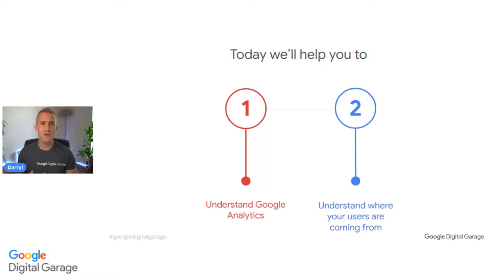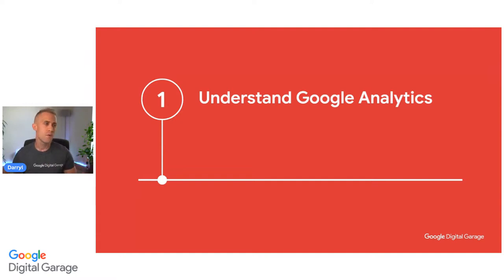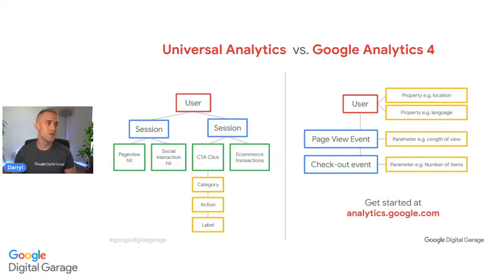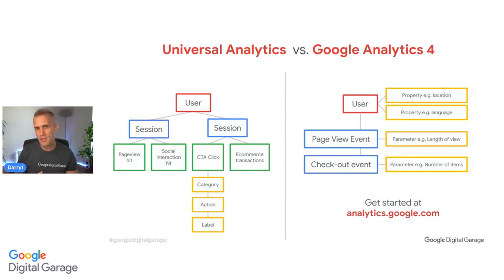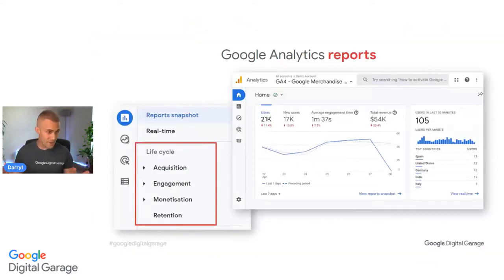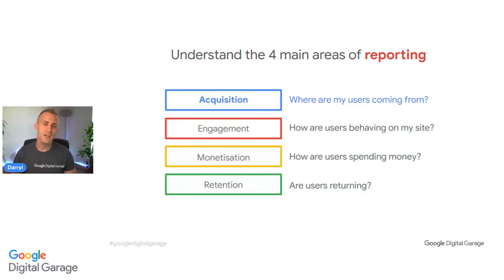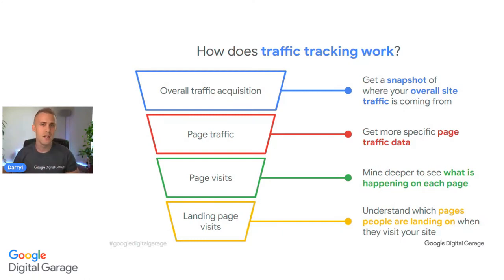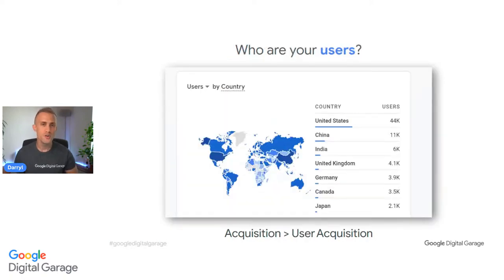Track Traffic with Google Analytics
Google Digital Garage
11/04/22